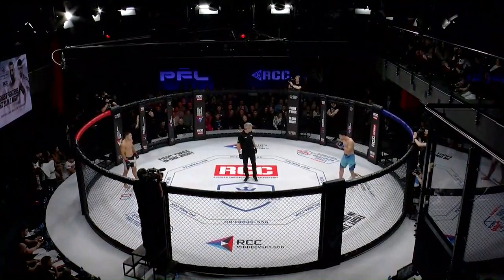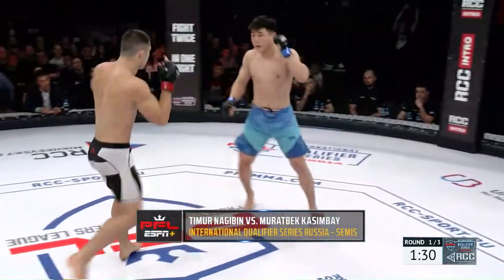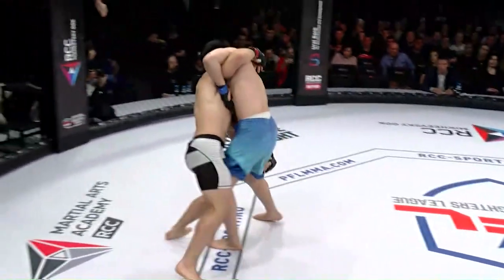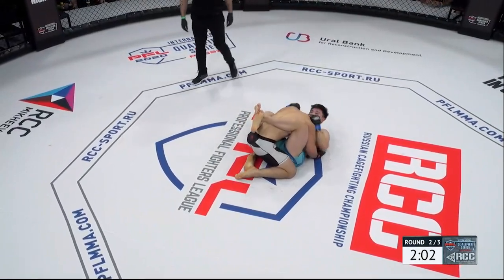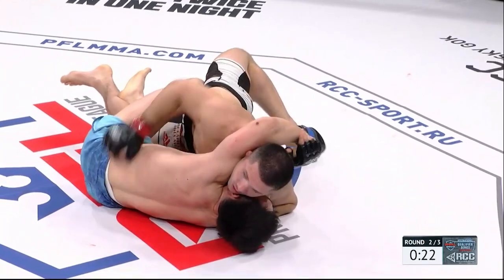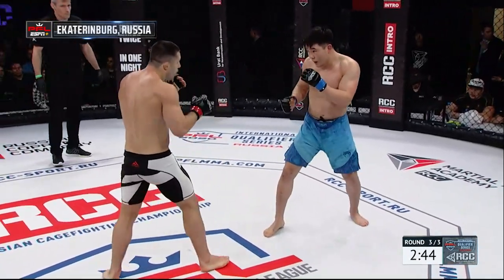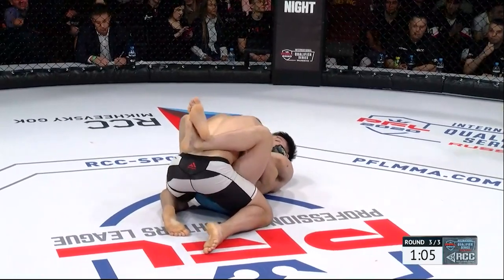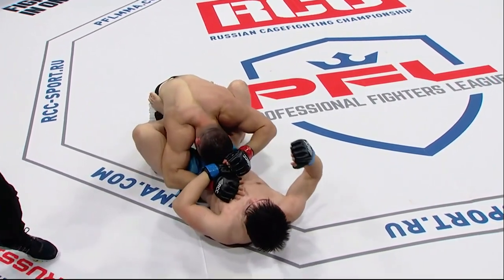Full Fight | Timur Nagibin vs Muratbek Kasimbay (Tournament Semifinals) | 2020 PFL IQS Russia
Timur Nagibin fought Muratbek Kasimbay in the semifinals of the 2020 PFL International Qualifier Series: Russia tournament, with the winner advancing to the finals later the same night for a shot at a PFL contract. Watch the full fight Timur Nagibin vs Muratbek Kasimbay.

This February through March, the Professional Fighters League is embarking on a worldwide search to bring exciting international talent to the league - the 2020 PFL International Qualifier Series. Four international promotions will host PFL International Qualifier Series events that will each feature the PFL’s fight twice, win twice in one night format in the form of a 4-fighter tournament. The contender who is victorious will earn a spot in the 2020 PFL season roster with an opportunity to compete for the One Million Dollar PFL Championship Belt on New Year’s Eve.